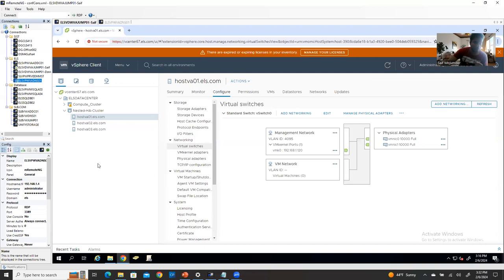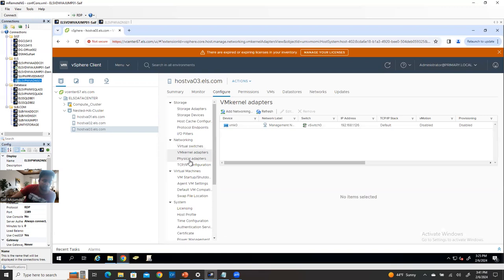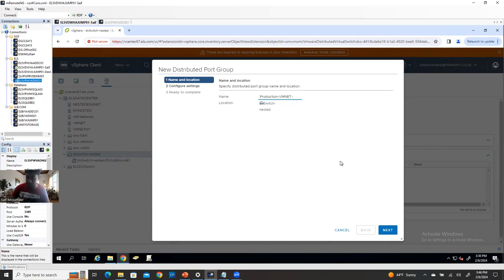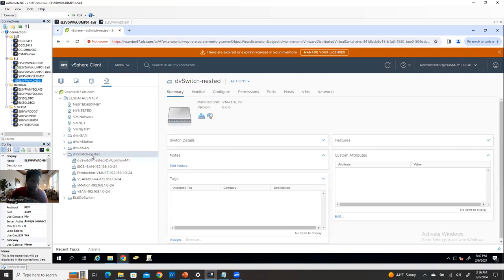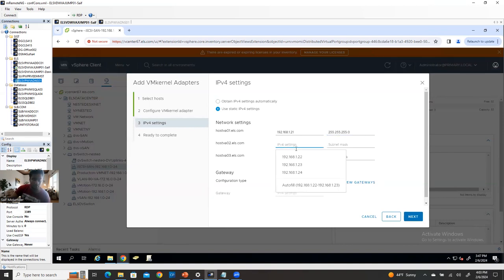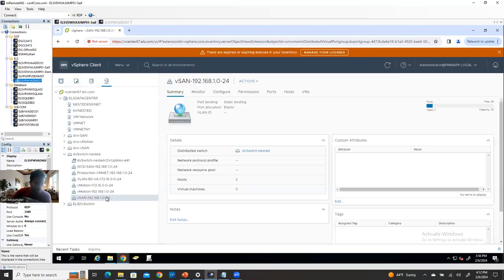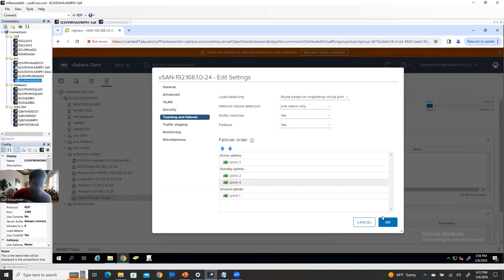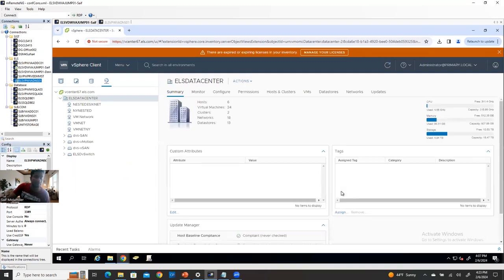How to deploy Distributed Switch | Configure VMkernel for iSCSI SAN, vMotion, and vSAN